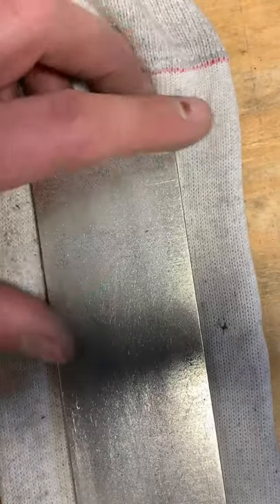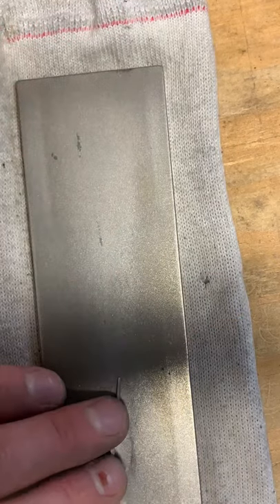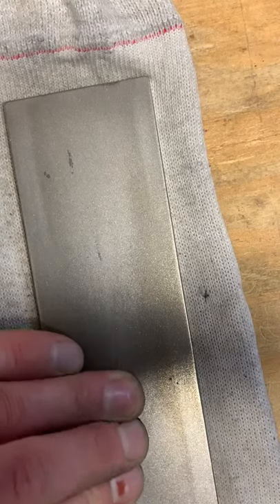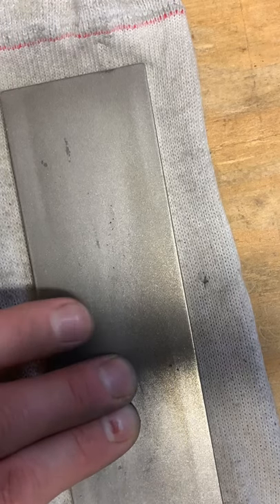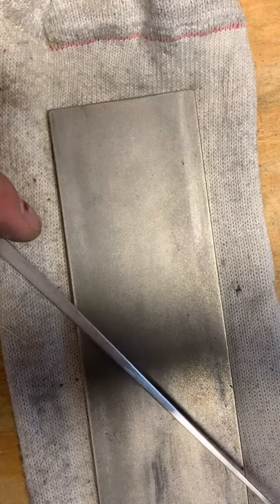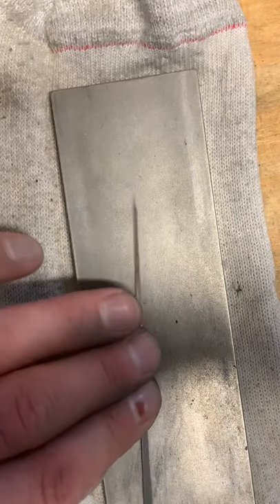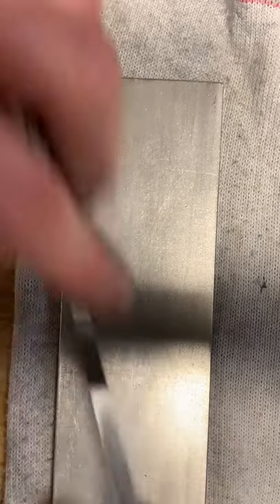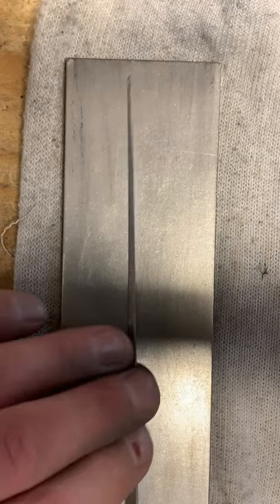Working a jaw harp reed.